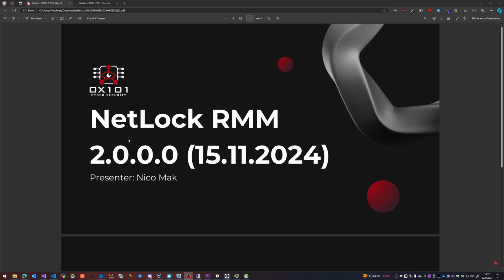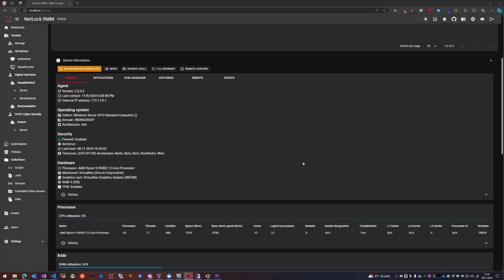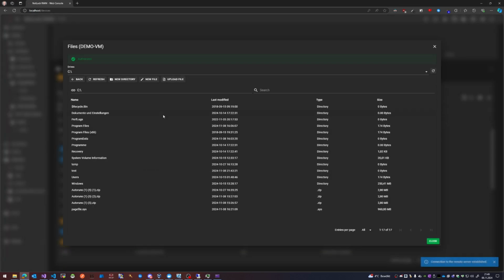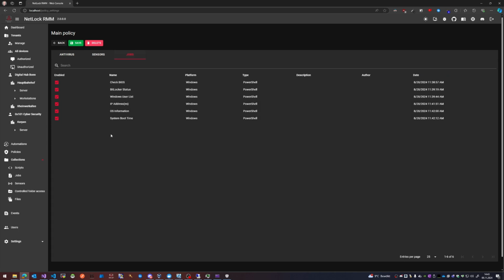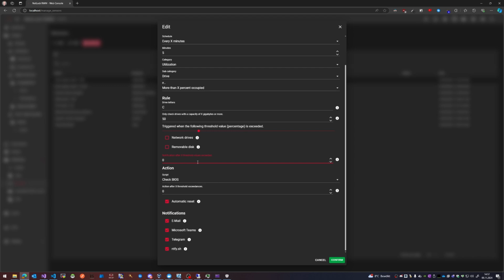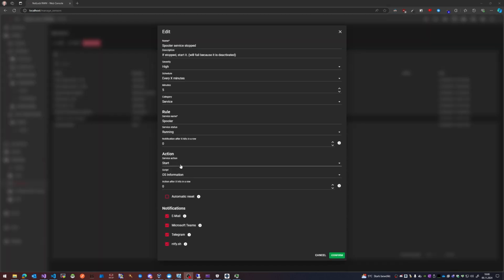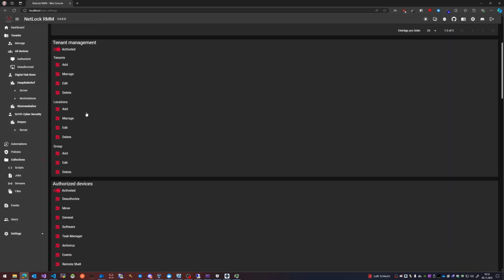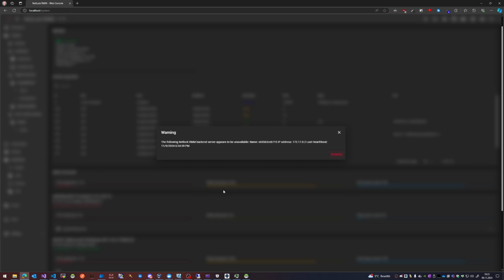NetLock RMM Web Console Walkthrough 2.0.0.0 (15.11.2024)